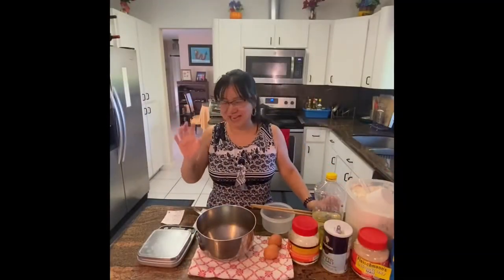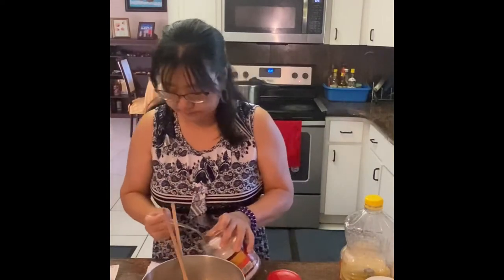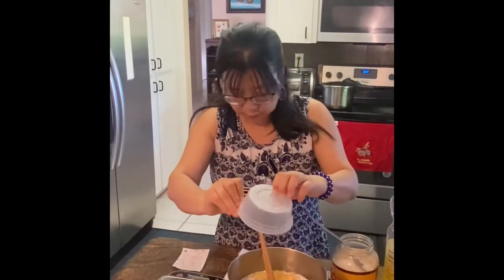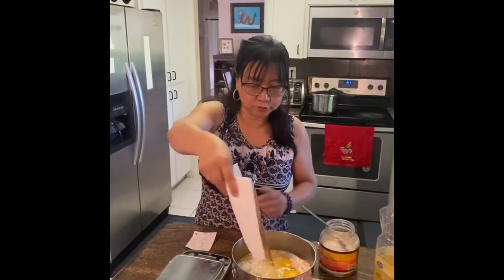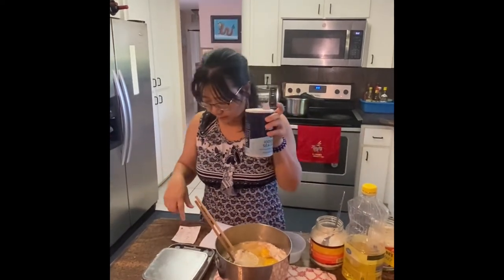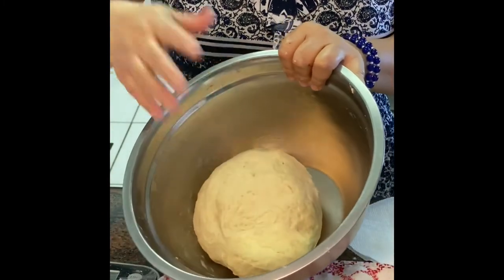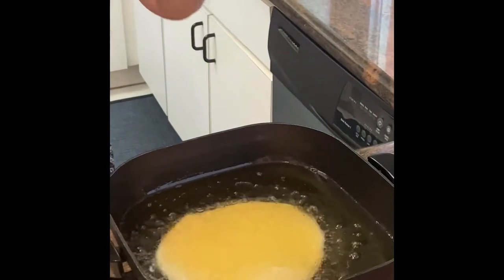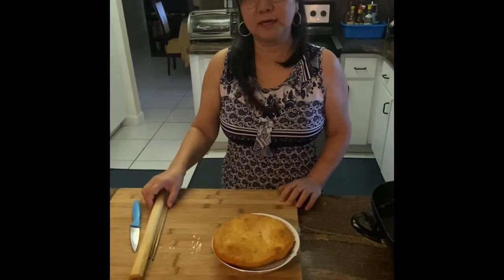Elephant Ears ( Fried Dough 油饼）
Ingredients:
1) All purpose flour 600g
2) Yeast 6g
3) White Sugar 30g
4) Whole Milk (warm) 240g
5) Two eggs
6) Corn Oil 20g
7) Salt 6g

Mix up and leave a least one hour. The dough should be risen double size and ready to cook.